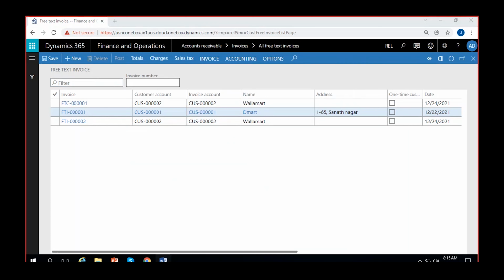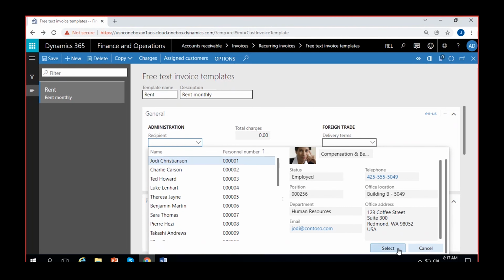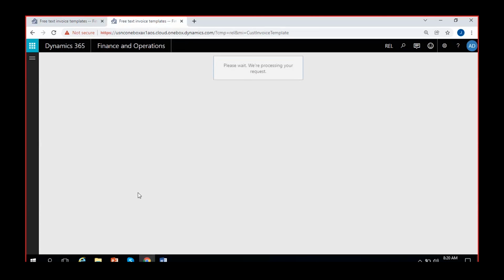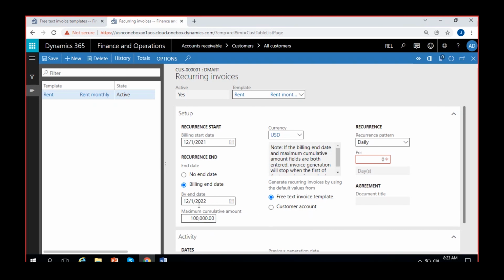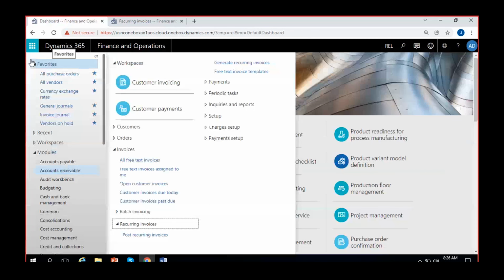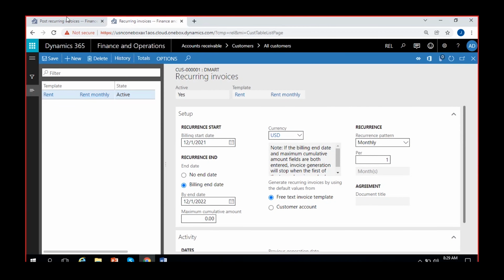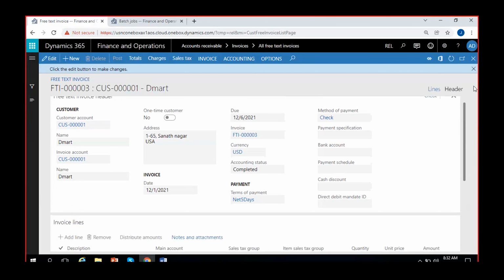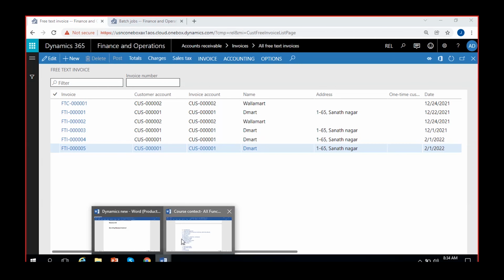Recurring free text invoices in D354 F&O